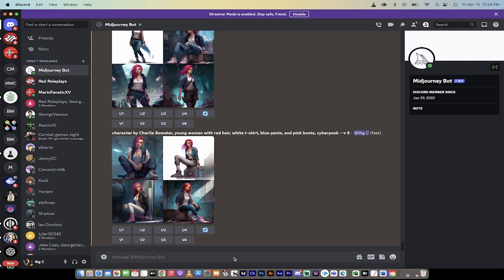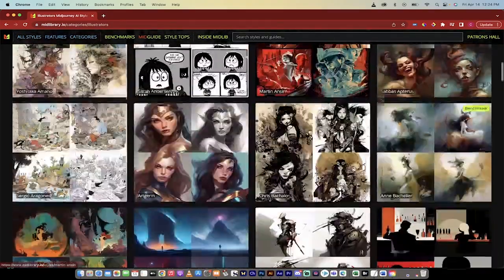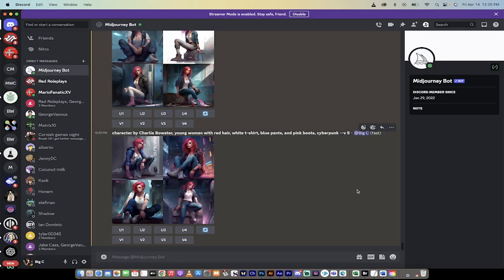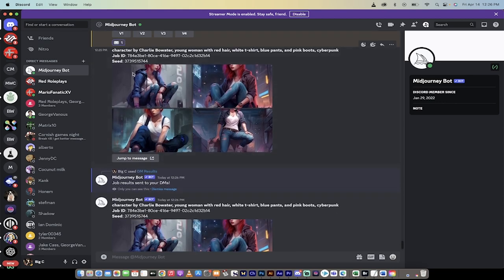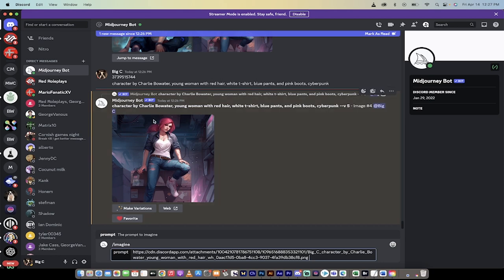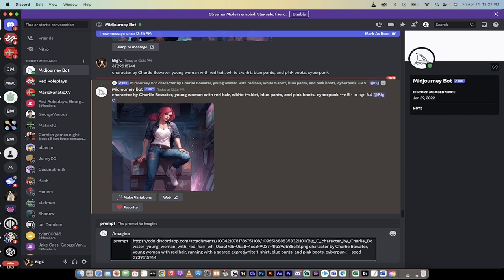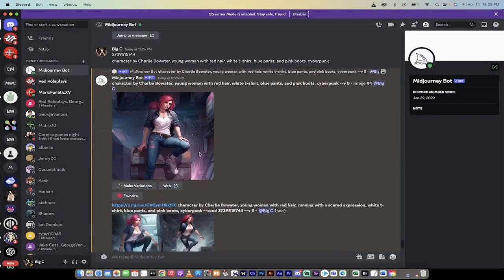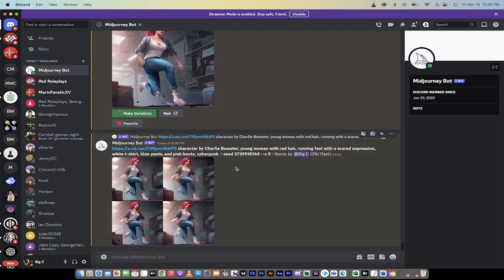Midjourney V5 - The Secret To Creating CONSISTENT Characters - Step By Step Tutorial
Ever wondered how to make a consistent character in Midjourney version 5?  Creating characters that look the same in multiple expressions and poses is easy with these steps.